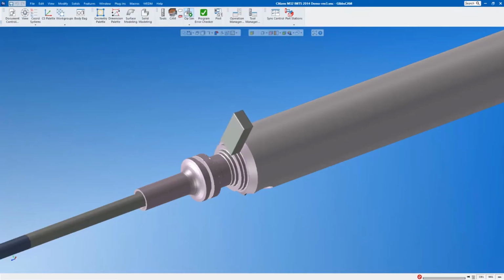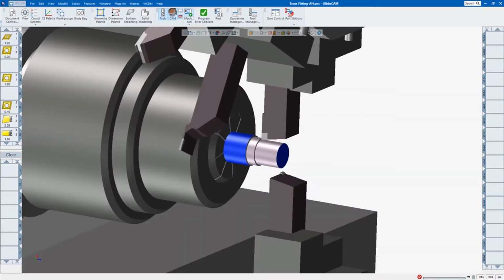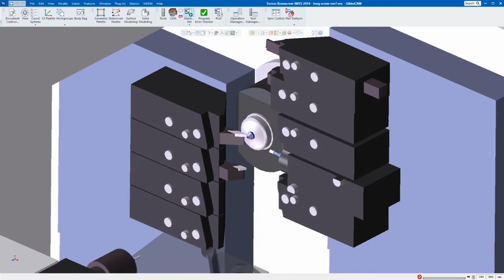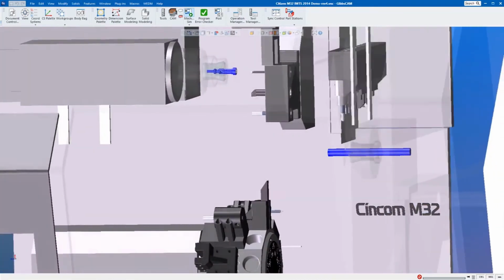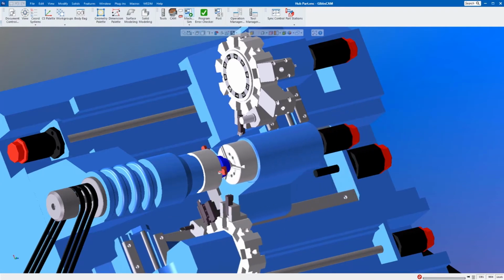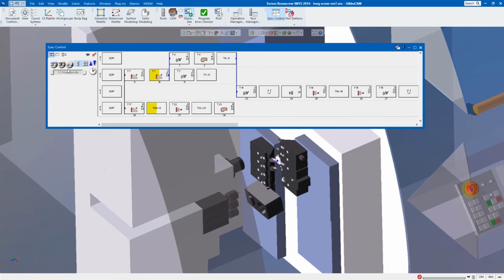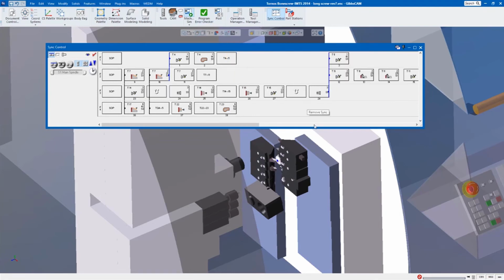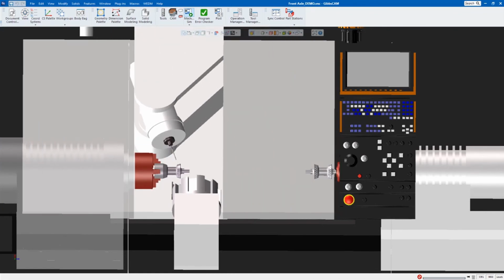GibbsCAM MTM (Multi-Task Machining)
The MTM (Multi-Task Machining) option in GibbsCAM is specifically designed to address the CNC programming requirements of the most complex machine tools that combine both milling and turning. The MTM option’s powerful programming tools are easy to learn and empower
the programmer with the ultimate in flexibility and configurability. Machining processes are easily defined with GibbsCAM's intuitive user interface that provides seamless access to both turning and milling capabilities. Full associativity ensures that machining operations are automatically updated when changes are made to the program. Factory-supplied post processors output multi-flow NC code complete with utility operations and sync codes, maximizing your machine investment and reducing run times.